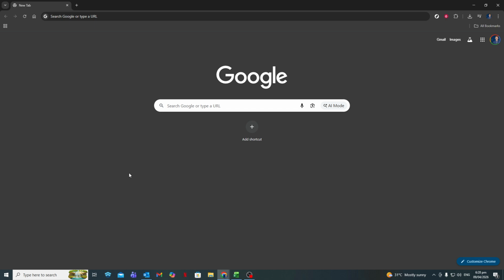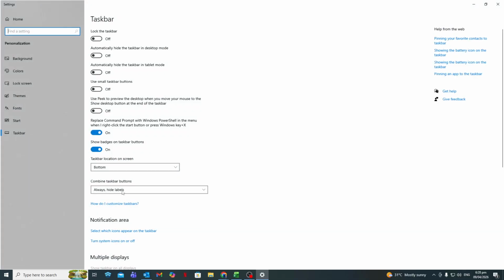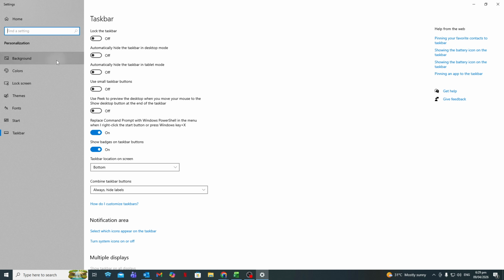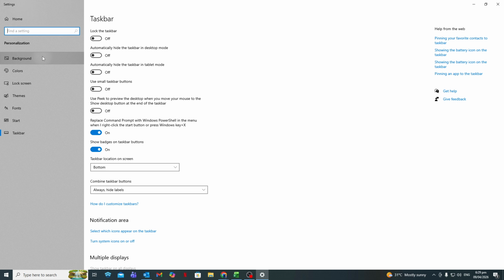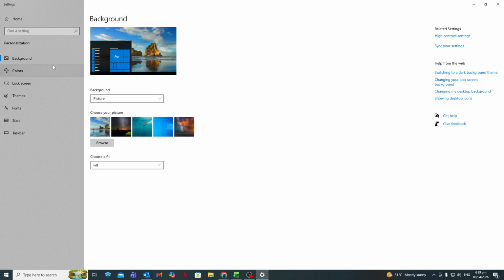How to remove lockscreen wallpaper history on windows 11 10 (Latest Update)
How to remove lockscreen wallpaper history on windows 11 10

In this tutorial, you’ll learn how to remove lock screen wallpaper history in Microsoft Windows 10 and 11. If your old lock screen images are still showing and you want a fresh start, this guide will help you clear the history and reset your background settings.

I’ll guide you step-by-step on how to delete cached lock screen images, reset the wallpaper history, and apply new backgrounds. You’ll also learn how to manage personalization settings to keep your lock screen clean and updated.

By the end of this video, you’ll be able to remove old lock screen images and customize your Windows lock screen like a pro.